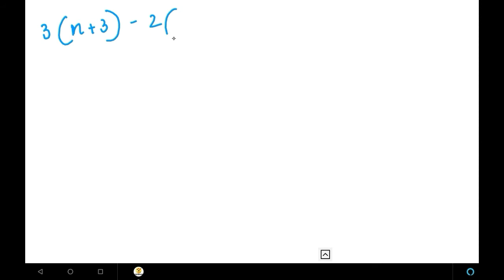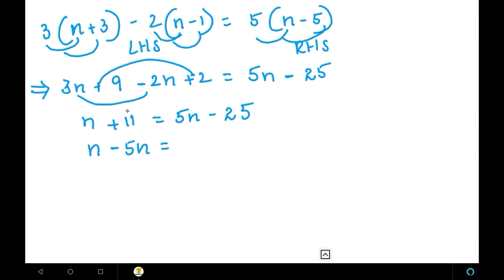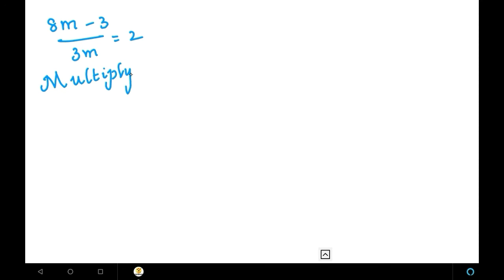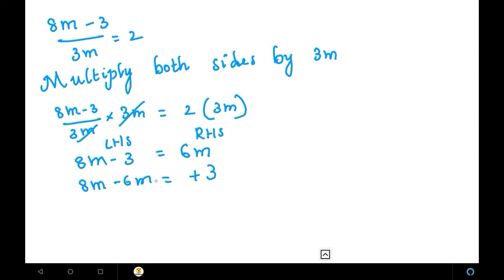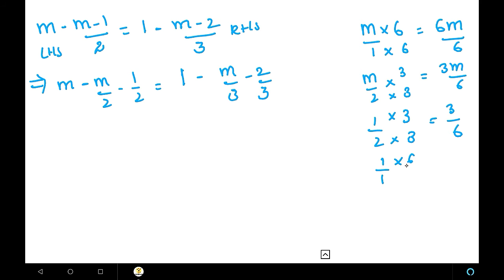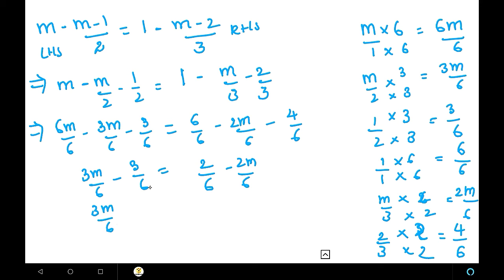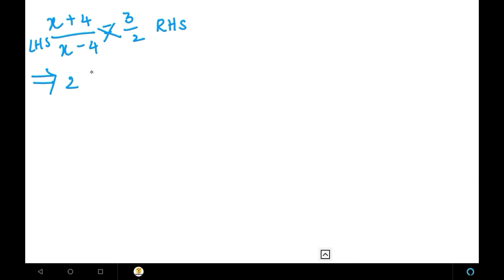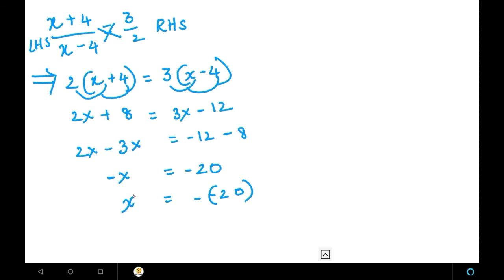linear Equations / numerical problems / CBSE 8 th class chapter 2 / ncert syllabus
how to slove linear Equations, it gives you introduction on linear Equations, it contains about what is an equation, linear Equation, simple equation .